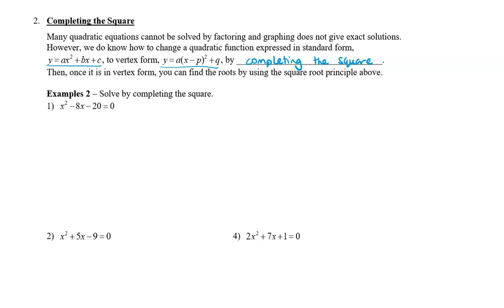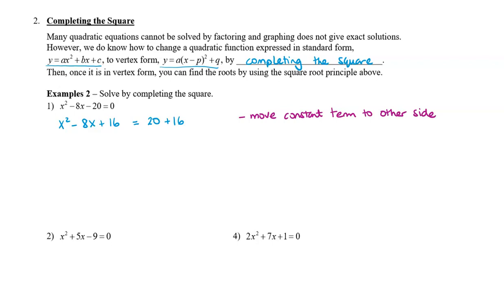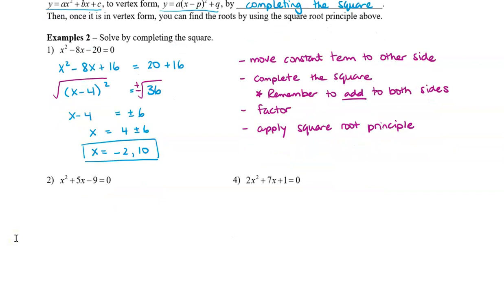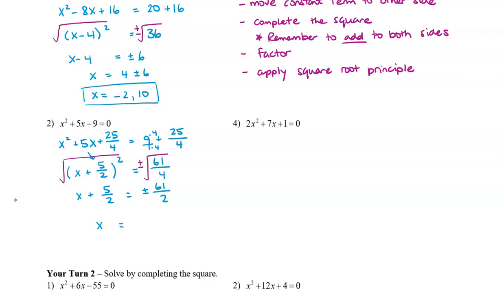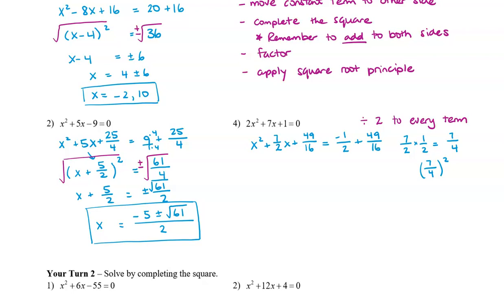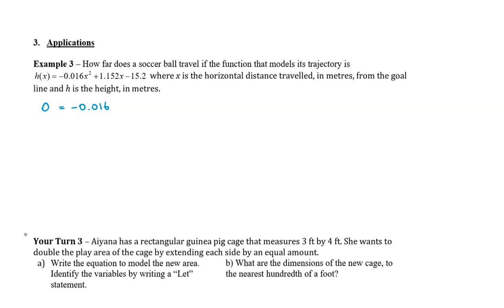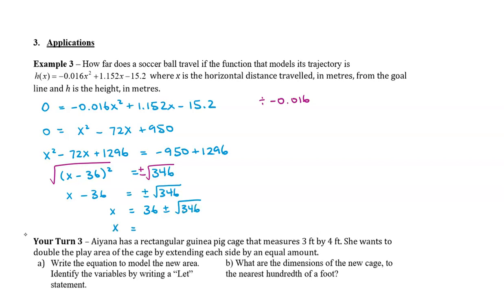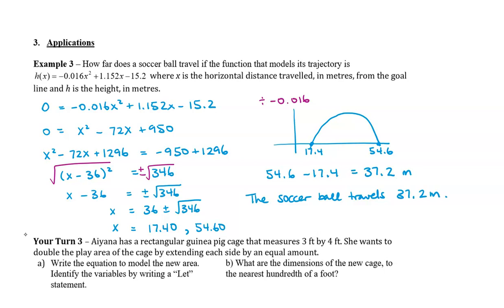Ma11 Sec 4.3 Solving Quadratic Equation by Completing the Square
This video will show you how to solve a quadratic equation by completing the square.